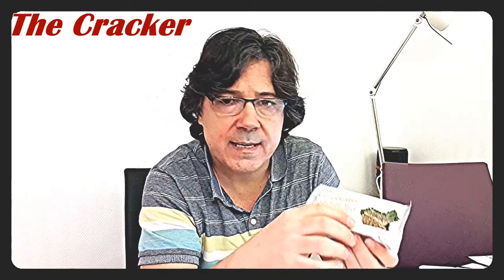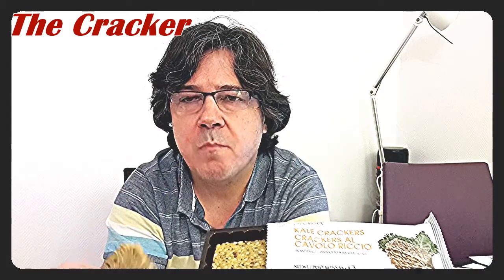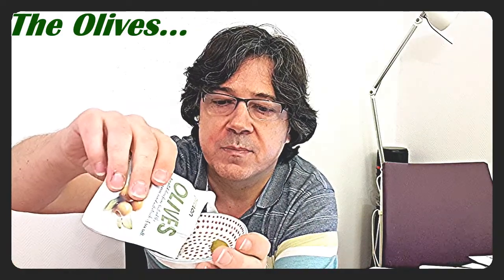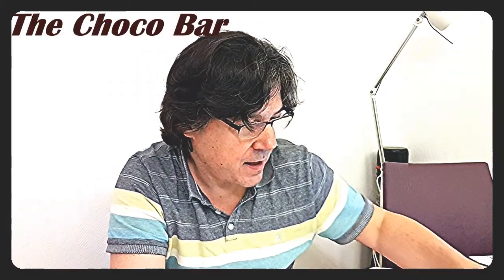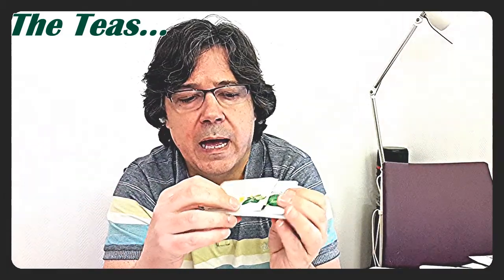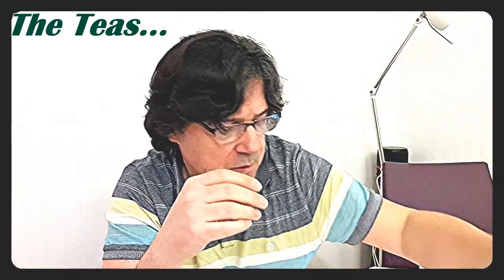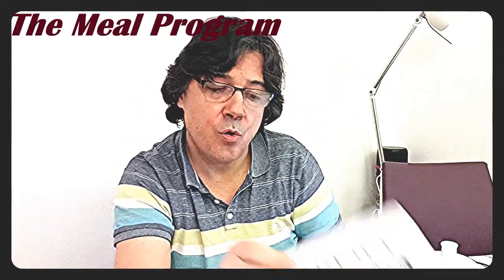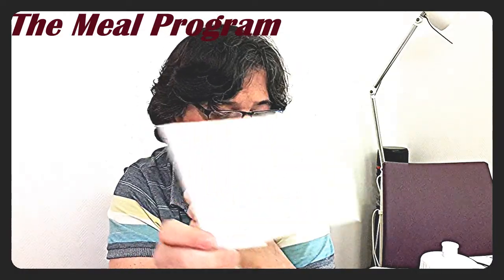HACKING FMD - Description and Review of each Item in the box. ProLon Fasting Mimicking Diet.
After having completed 4 days of the diet, in this video I give my impressions on each item and open and show you everything contained in the FMD ProLon© kit by Prof. Valter Longo. We get a close up on every foodstuff and the pros and cons of each. Also, we discussed a little more on the mysterious Glycerol liquid included.